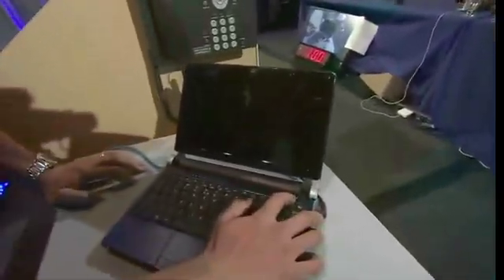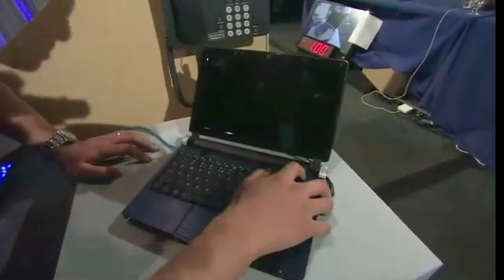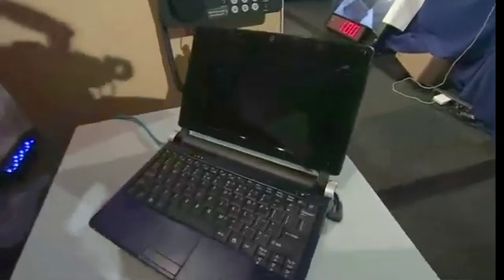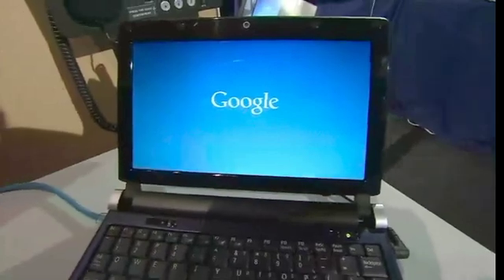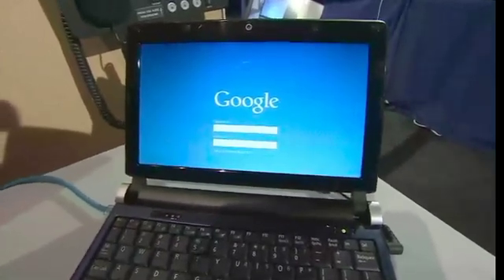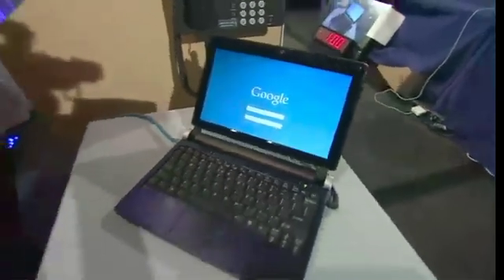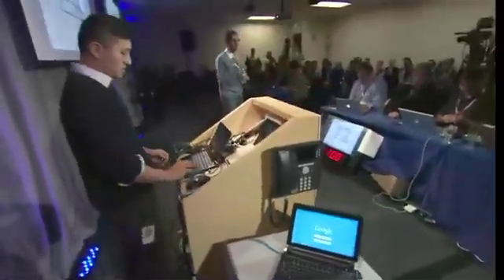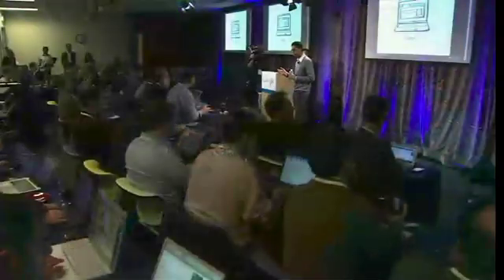Video Demo Of Google Chrome OS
A video Demo of Google Chrome OS, from its debut in Mountain View on Nov 19.